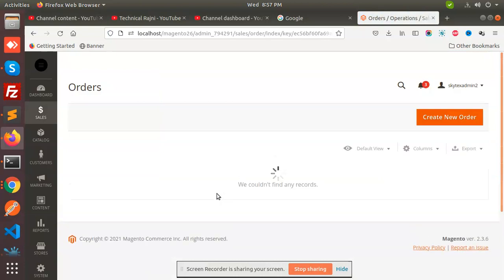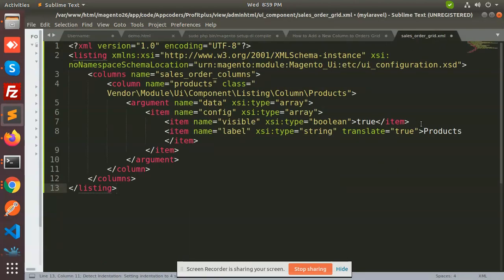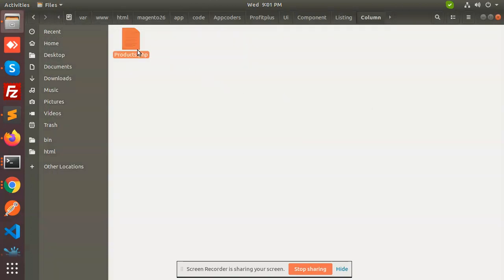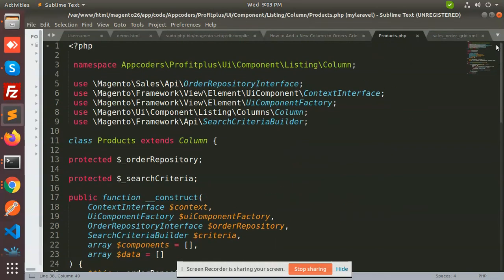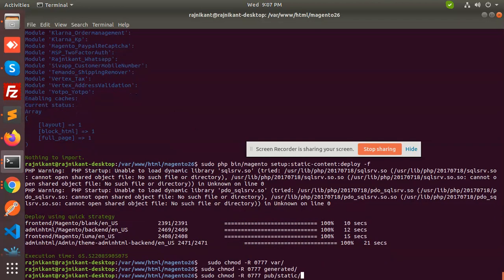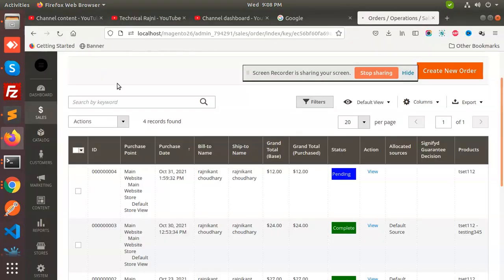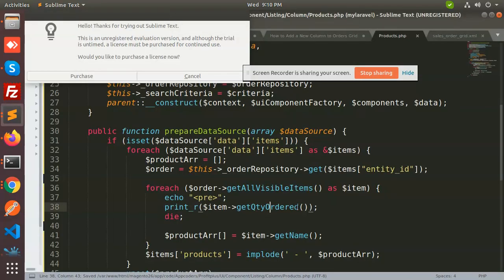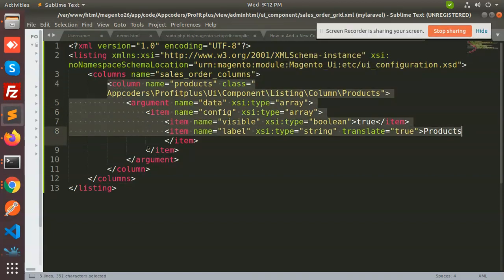How to Add a New Column to Sales Orders Grid | Sales Order Grid Product Details | Magento 2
How to Add a New Column to Sales Orders Grid in Magento 2